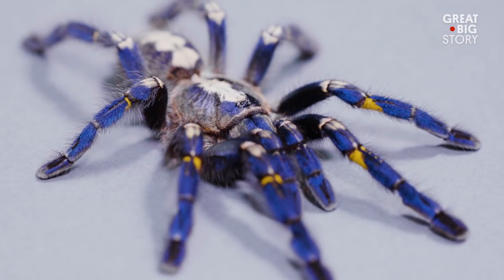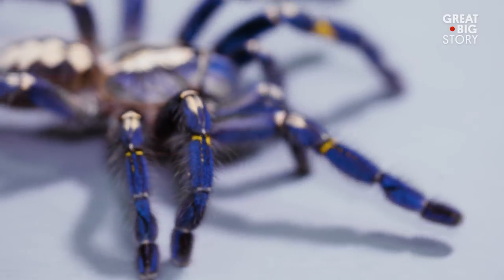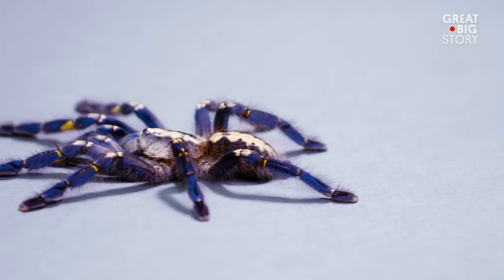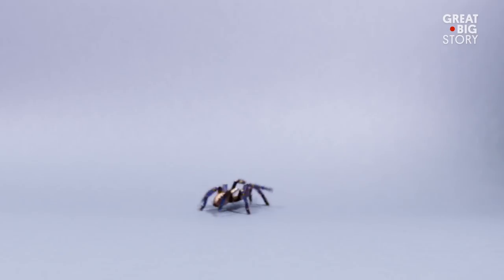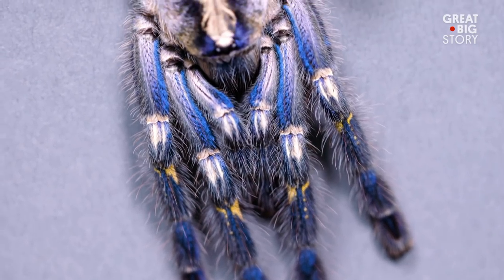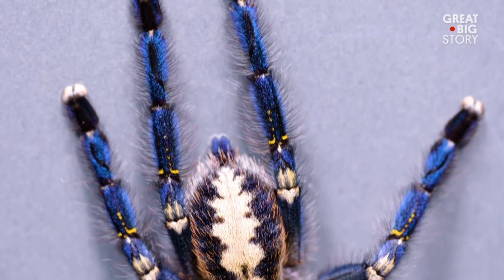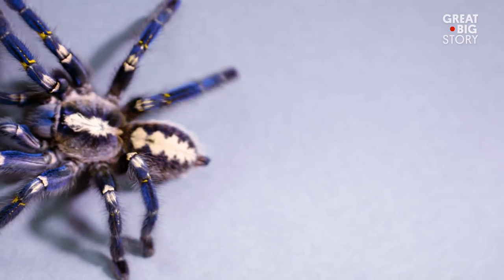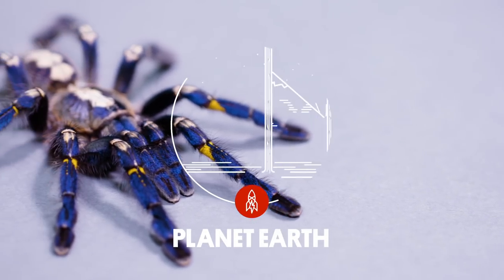These Sapphire Tarantulas Are Losing Their Home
This true blue beauty is a gooty sapphire tarantula at the Dallas Zoo. Native to the forests of Gooty, a small town in the Indian state of Andhra Pradesh, these spiders’ bright coloring comes from tiny hairs that line their body. They are quick and extremely venomous—a single bite can leave a human in excruciating pain that can last over a week. Sadly, due to deforestation, the species is currently critically endangered.